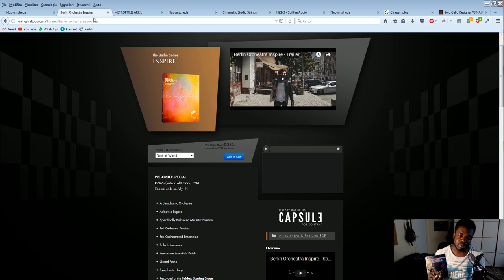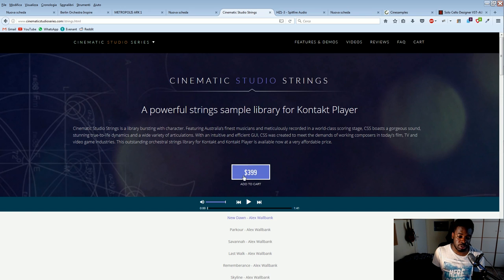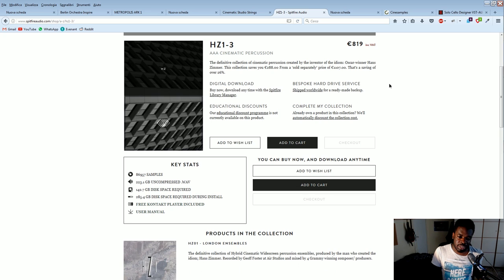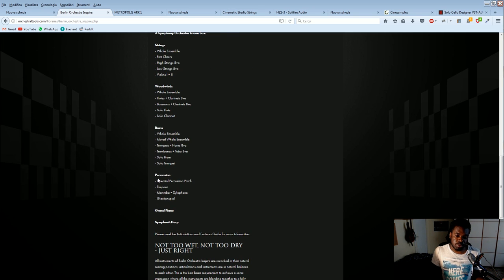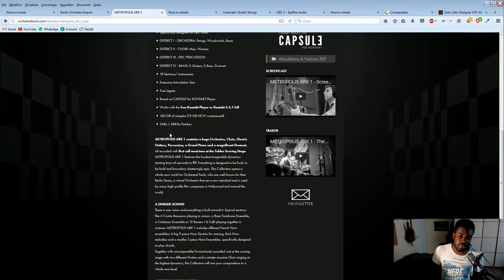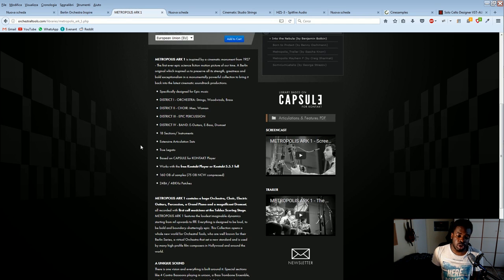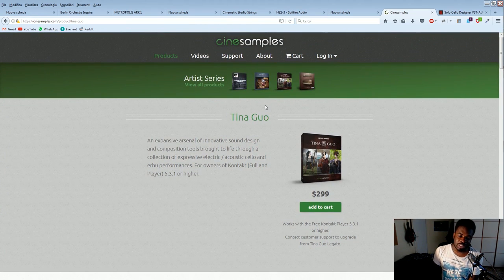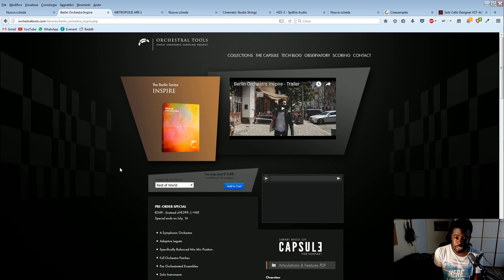The Best Type of Orchestral Libraries to Get For Beginners